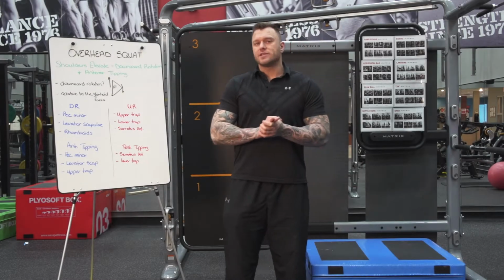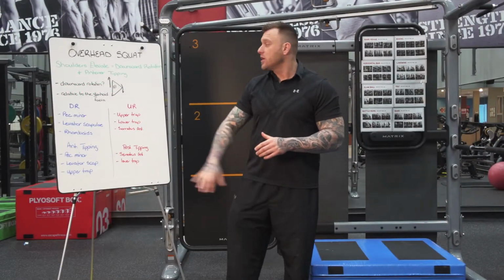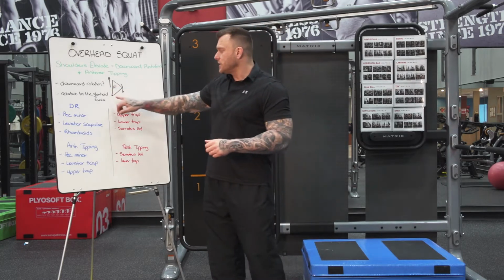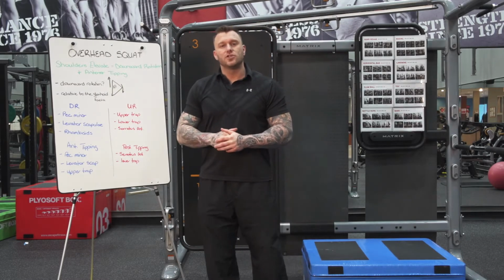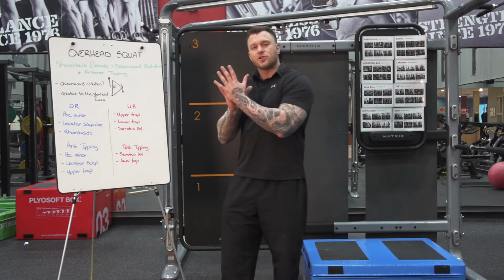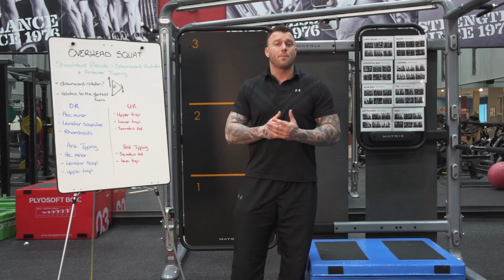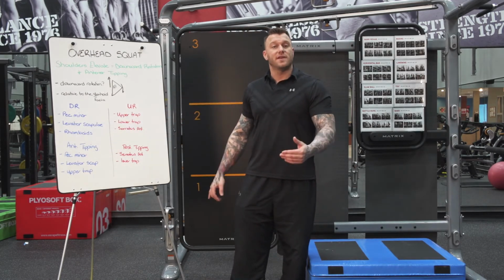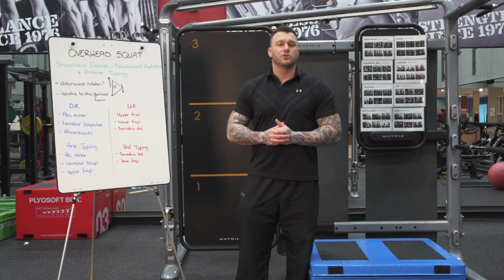ATS Assessment: Overhead Squat Shoulder Elevation